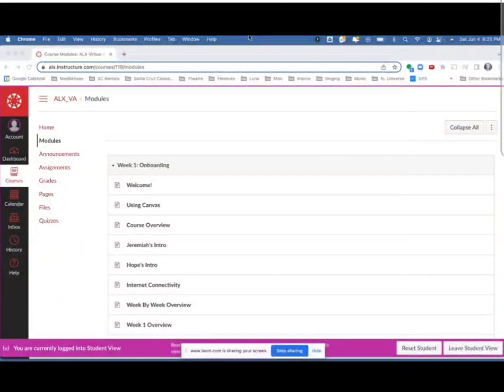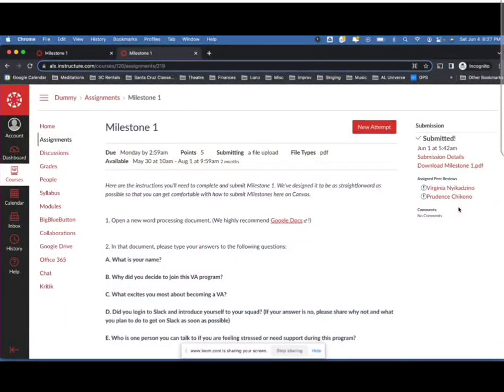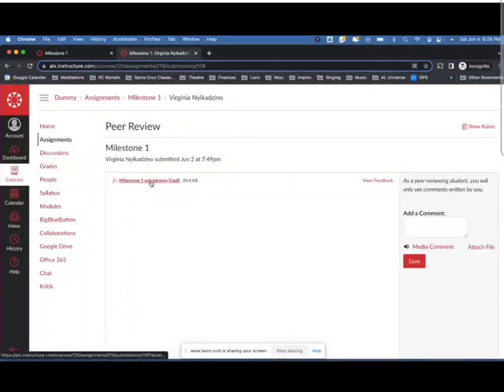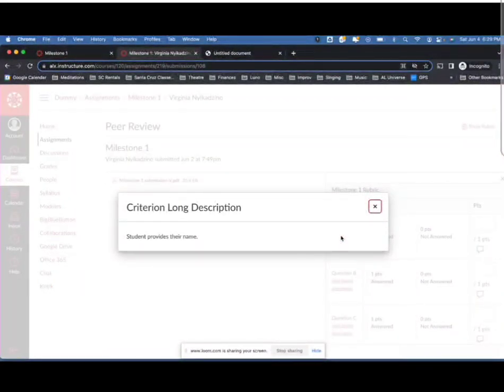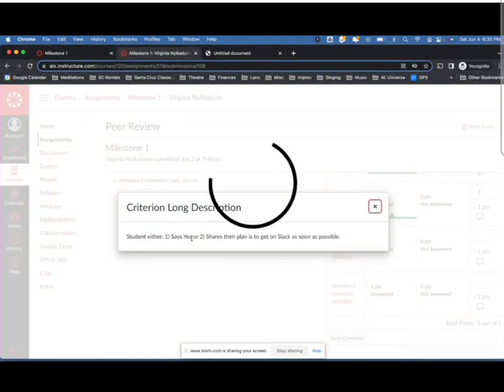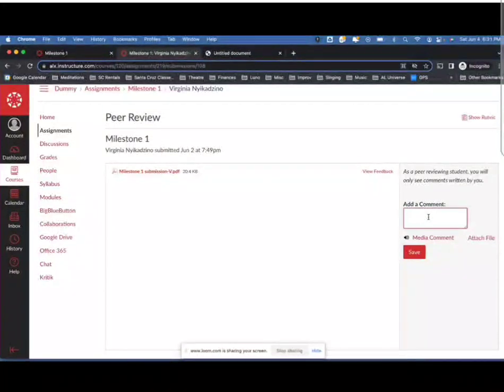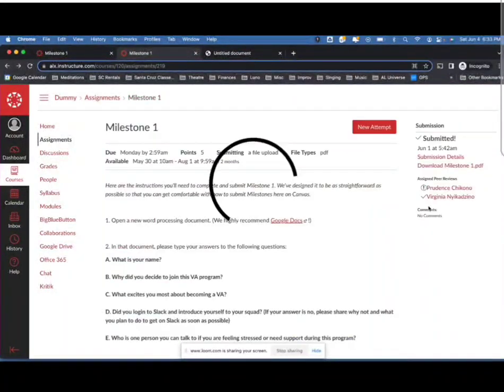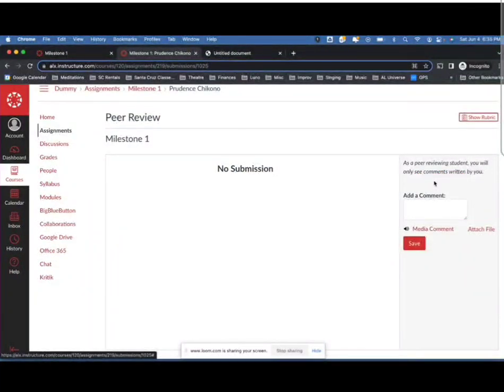How to do Peer to Peer Review on Canvas ALX